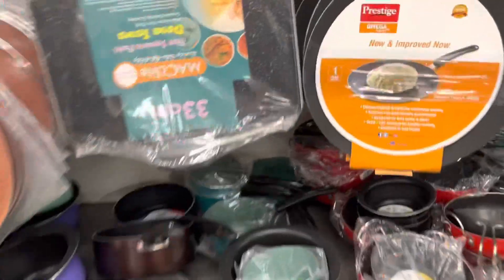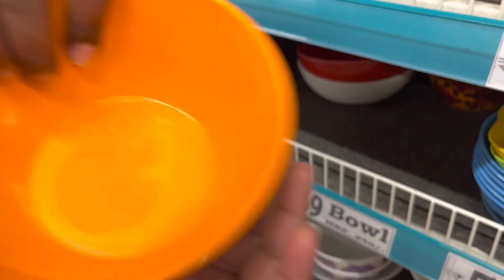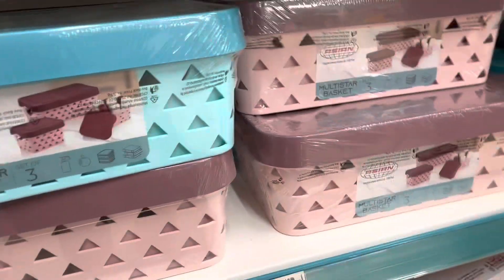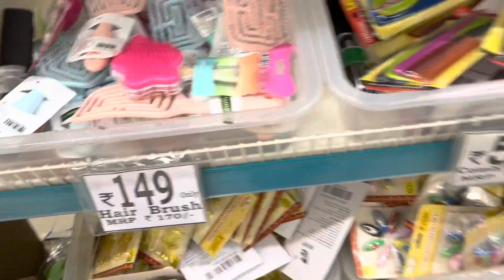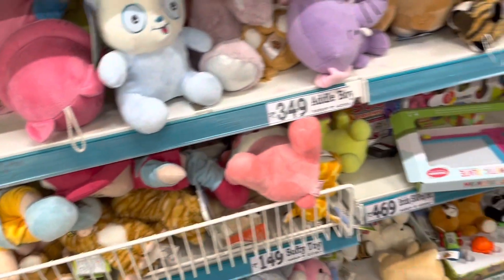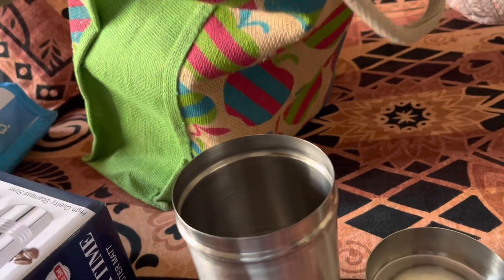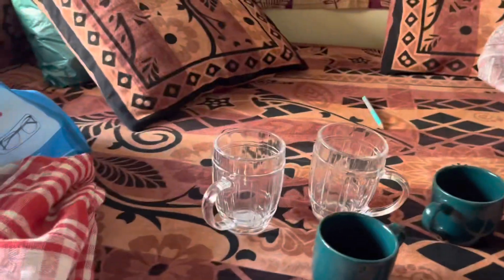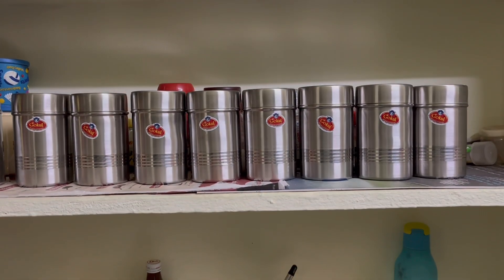vlog Dmart lo shopping latest offers with prices, teddy bears , gardening tools , kitchen items 😍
So in this channel you will see lifestyle related vlogs, Fashion , hauls ,food ,travel and more!! ❤️❤️❤️

XOXO
Anusha….